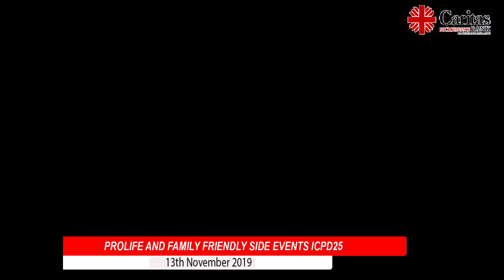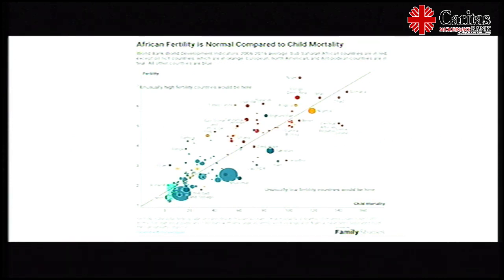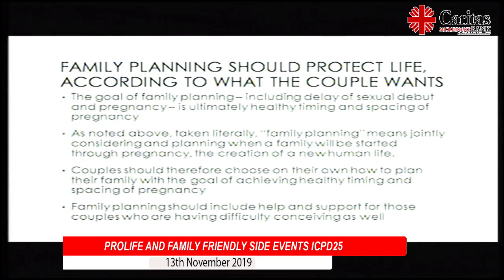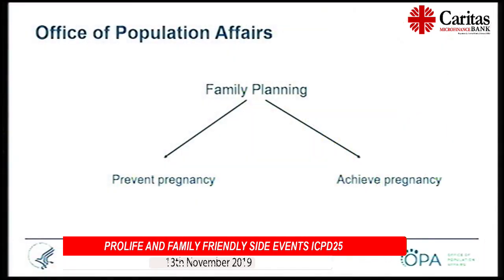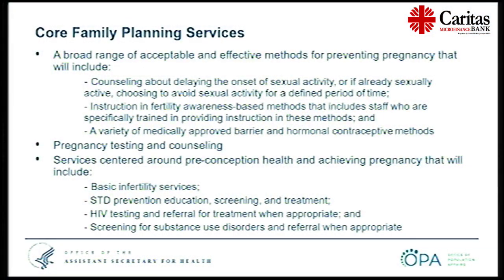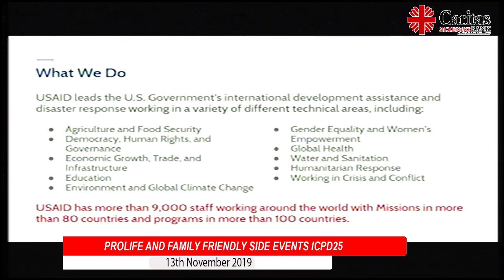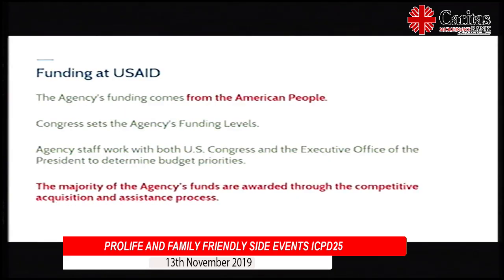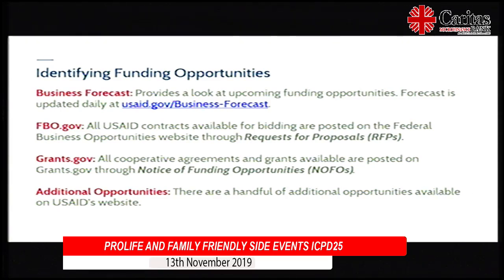PROLIFE AND FAMILY FRINDLY SIDE EVENTS TO ICPD25 NOV 13TH 2019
MORNING SESSION